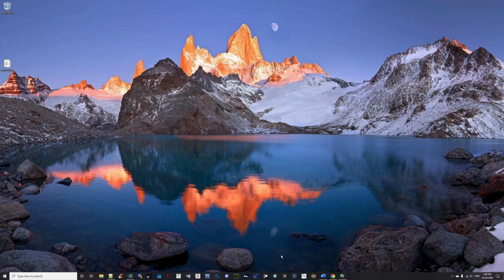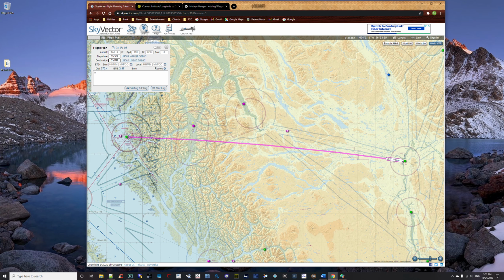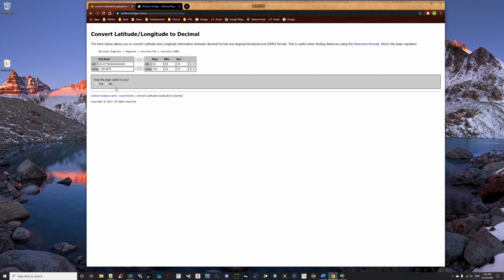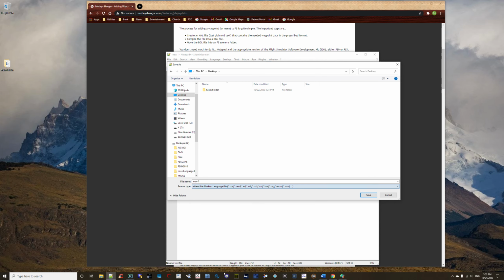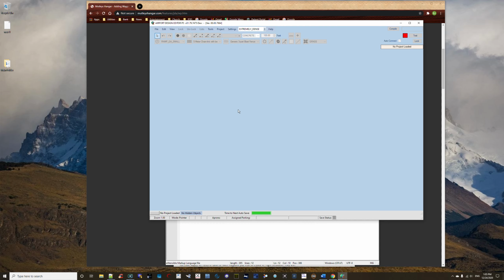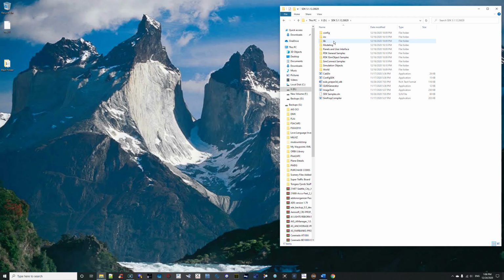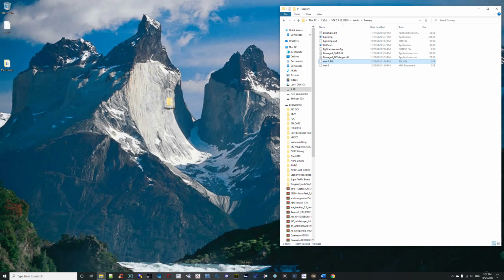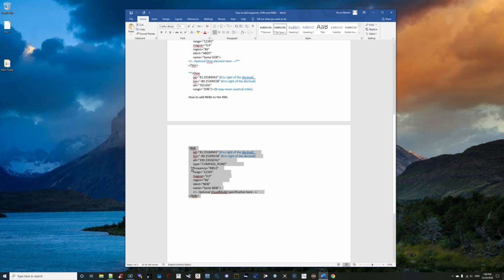Adding GPS Waypoints To FSX And P3D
Adding waypoints to the GPS for FSX and P3D.